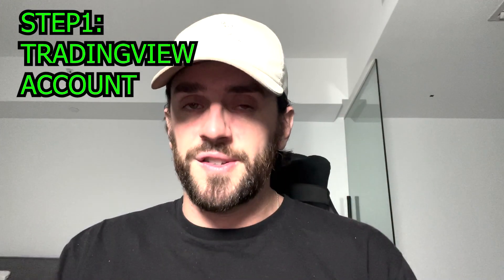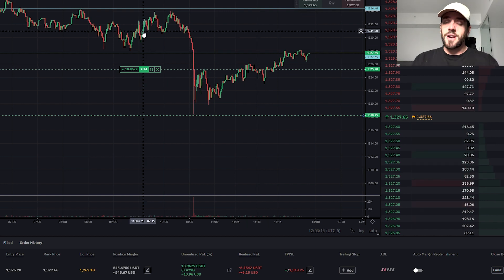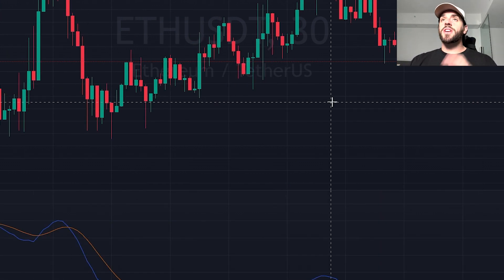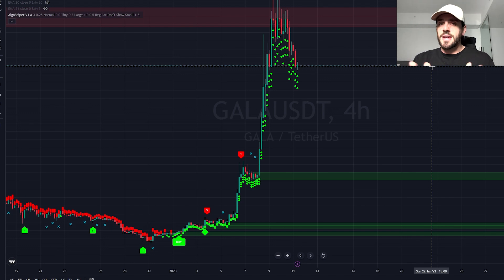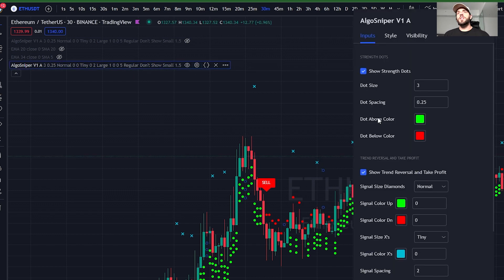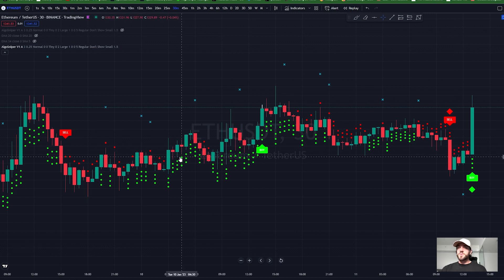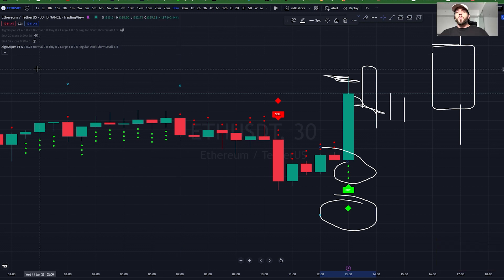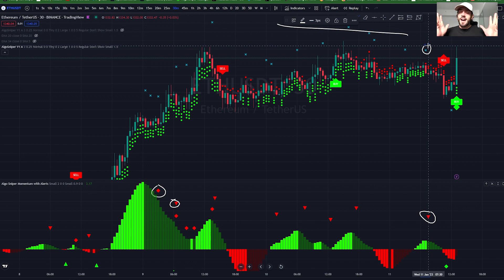How To Grow $100 To $10,000 Trading Crypto In 2023 | 100x Strategy 🚀🚀🚀cryptotrading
💰UP TO $6000 DEPOSIT BONUSES USING BYBIT THE BEST CRYPTO TRADING PLATFORM